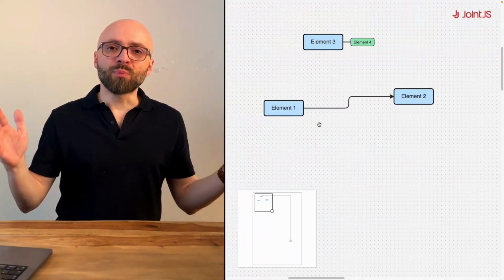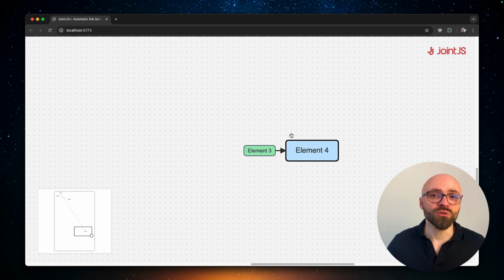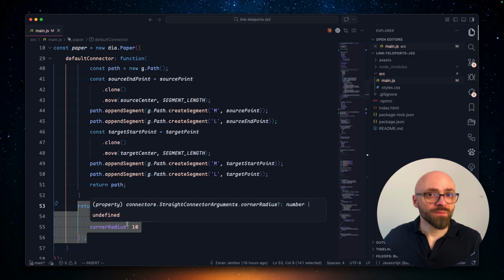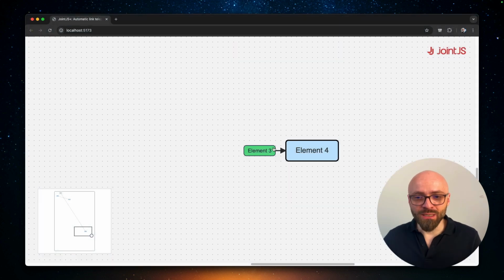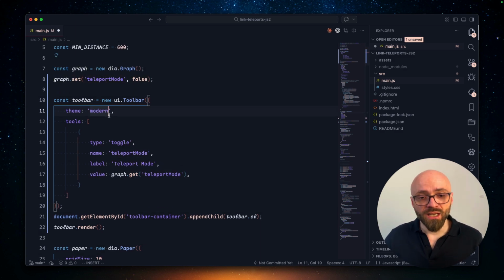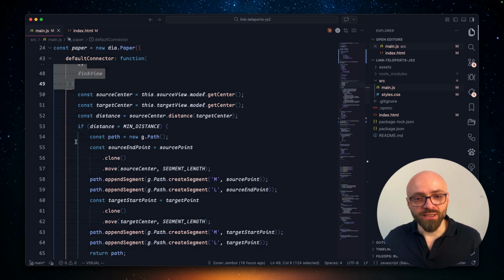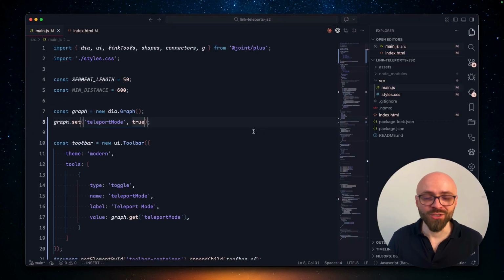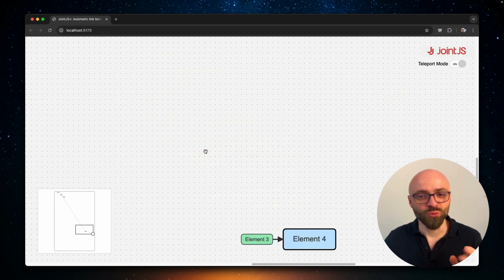How to keep complex diagrams readable with Link Teleports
A hands-on guide on using Link Teleports to simplify workflow UIs and untangle complex paths between nodes in JointJS.

📖 Chapters
00:00 What are Link Teleports, and which problems do they solve
01:18 How to set up dynamic Link Teleports in JointJS
02:57 How to set up a toggle that switches Paths to Link Teleports
05:26 How to add event listeners for the toggle on the toolbar in JointJS
05:58 Common use cases for Link Teleports

Happy diagramming! 🚀